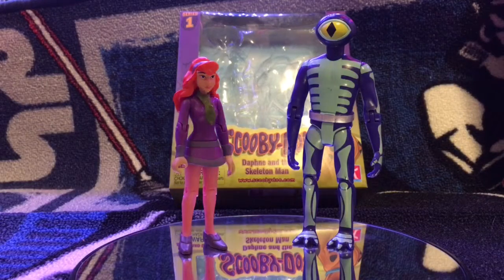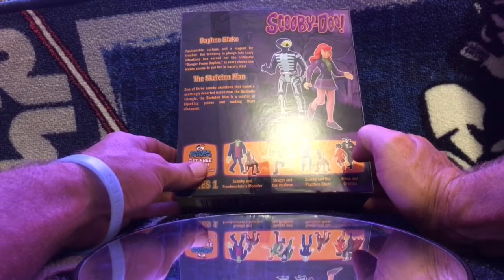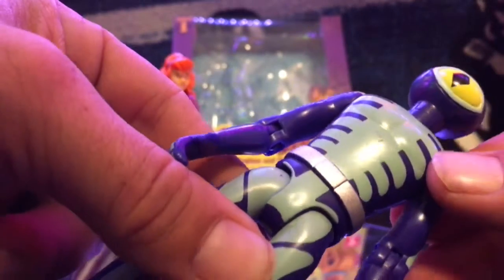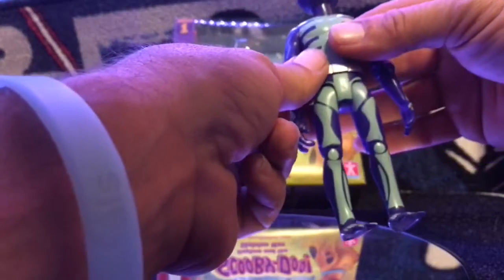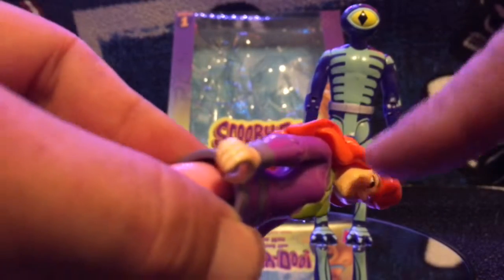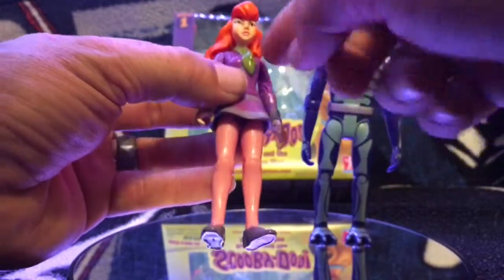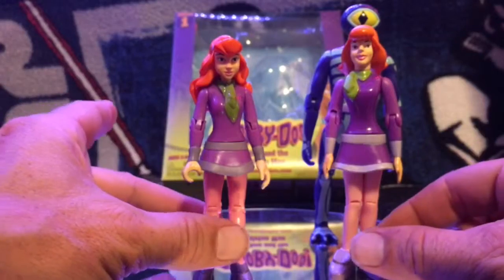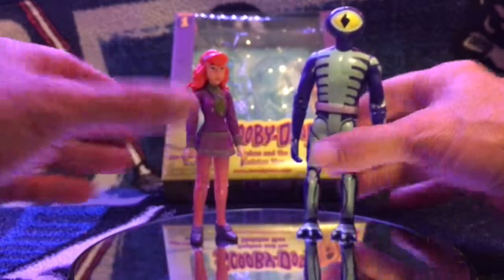Scooby-Doo! Daphne and the Skeleton Man action figure review Hanna Barbara Character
Create a whole host of spooky adventures with the super cool Scooby Doo 5" poseable action figures! 8 characters to collect including Scooby Doo, Shaggy, Fred, Daphne, velma, dracula, Skeleton Man and 1000V man. Collect them all!